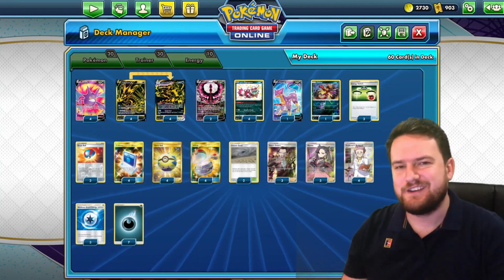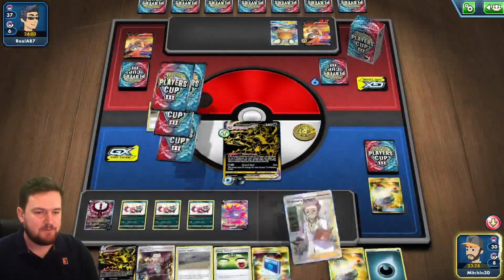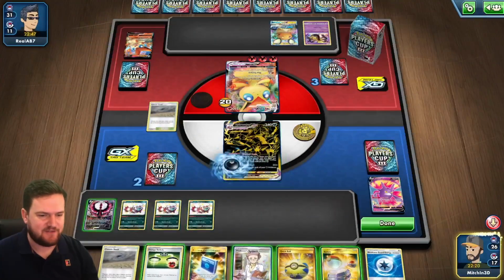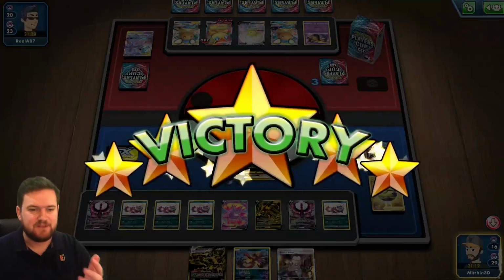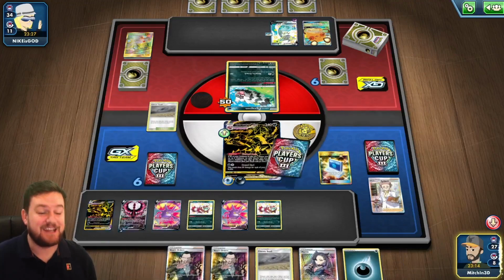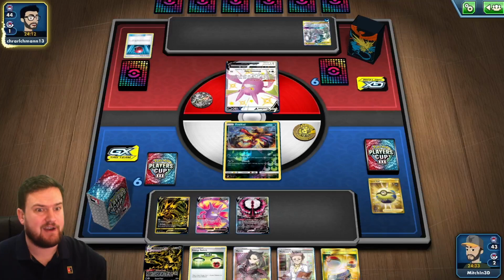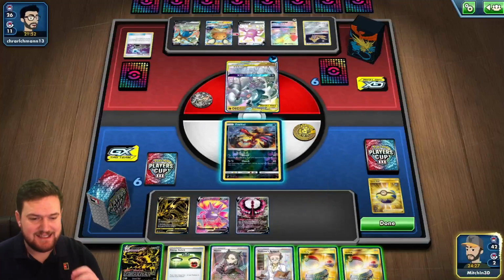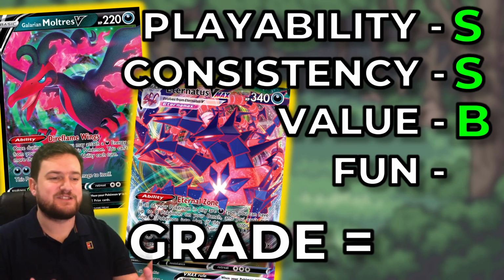How To Play Eternatus VMAX on PTCGO - Super Carlin Brothers Chilling Reign Deck Profile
One of the older decks which has been given a massive boost from the new Chilling Reign Set is Eternatus VMAX. Eternatus had struggled over the last few months thanks to the strength of Rapid Strike Urshifu, but Chilling Reign gives Eternatus a tonne of new tools and a strong meta deck to hit for weakness! If you're looking for an incredibly strong VMAX Pokémon that can take on almost anything in the Pokémon TCG, Eternatus VMAX is the deck for you!

If you'd like to see how I came up with this Deck List, head across to the Super Carlin Gaming Channel where J and I worked on building this Deck together!

Super Carlin Gaming Video - youtu.be/d4IGEO4Uaek

#Pokémon - 20

* 4 Crobat V DAA 182
* 4 Eternatus V SHF 194
* 2 Galarian Moltres V CRE 177
* 4 Galarian Zigzagoon SHF 151
* 1 Liepard V CRE 180
* 1 Yveltal TEU 95
* 4 Eternatus VMAX SHF 195

* 4 Switch SUM 160
* 3 Marnie SSH 200
* 2 Chaotic Swell CEC 187
* 3 Great Ball CPA 52
* 3 Boss's Orders RCL 189
* 4 Pokémon Communication TEU 196
* 4 Professor's Research SSH 201
* 4 Quick Ball SSH 216
* 3 Energy Switch SSH 162

#Energy - 10

* 7 Darkness Energy SWSHEnergy 7
* 3 Weakness Guard Energy UNM 213